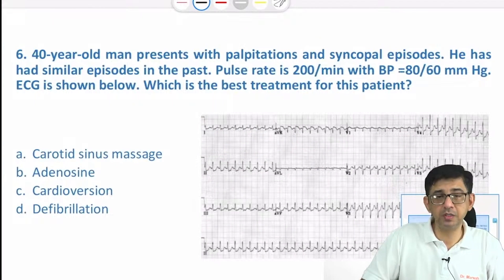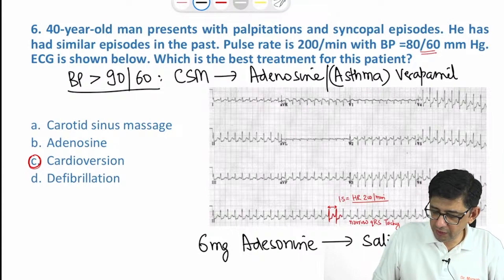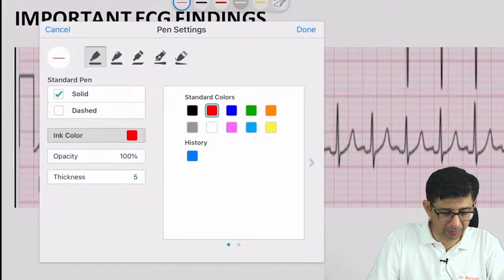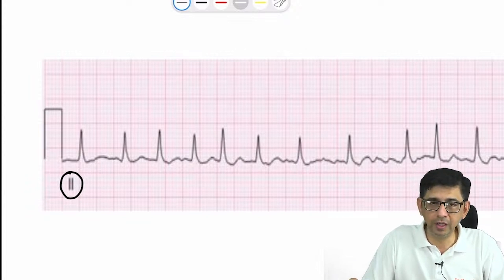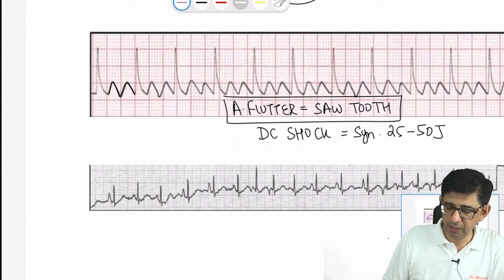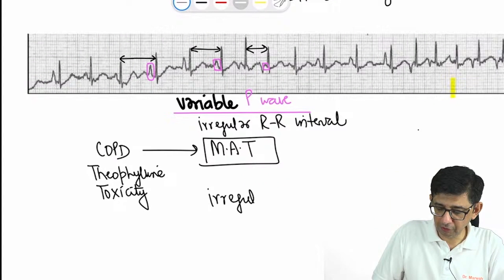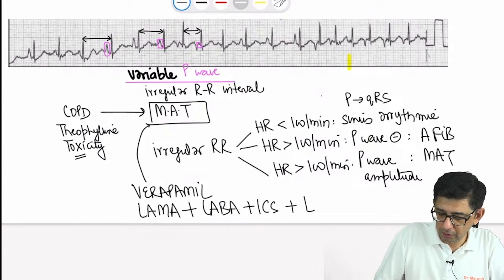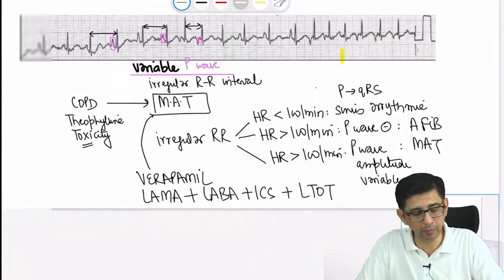LRR Trailer | Glimpses of Medicine Part 1 | by Dr. Deepak Marwah for NEET PG & FMGE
Medicine Part1 from LRR by Dr. Deepak Marwah is out now exclusively on the PrepLadder app.

LRR | Your Fighting Chance For NEET PG ‘24 & FMGE Jul ‘24. This is the best and only resource you need for last minute prep. It will give you an edge that only a few enjoy, so we've made sure it's available just for you, in the way that delivers maximum impact. It's your future, and it's worth it.

19 Subjects. 25 Sessions. 1 High-speed Revision Series.
You won't need luck if you have LRR.

What’s LRR all about?
✅Premium content tailor-made for last-minute prep
✅60 hours of live sessions curated to ensure exam-readiness
✅Expect an 80% strike rate in NEET PG 2024 and FMGE 2024
✅India's best educators, bringing out the best in you

Upgrade to Premium, to unlock the full LRR series!

Why PrepLadder?